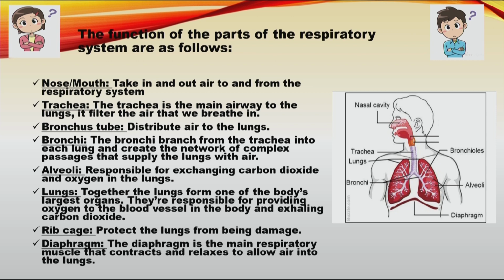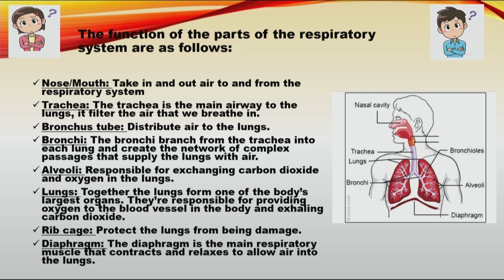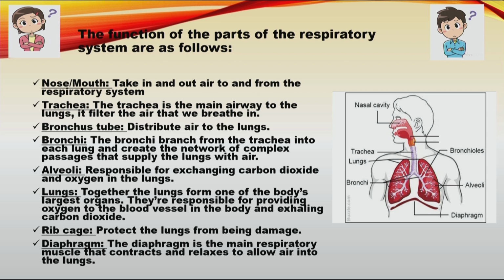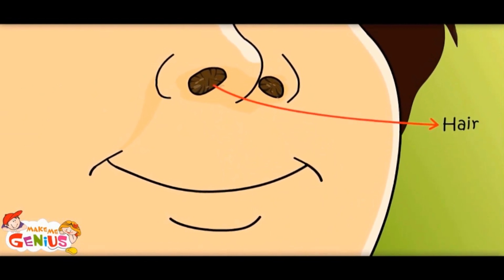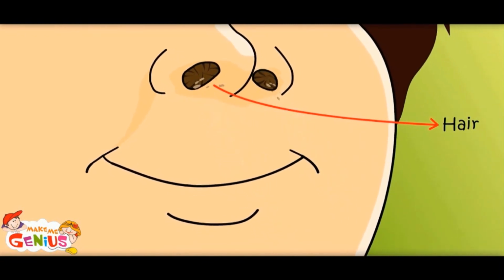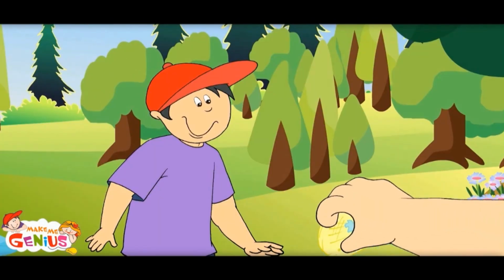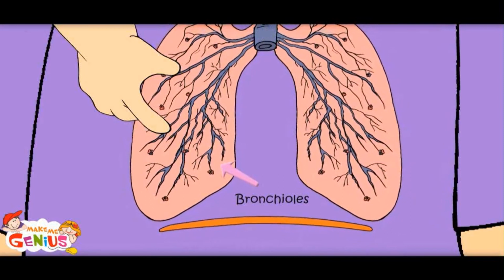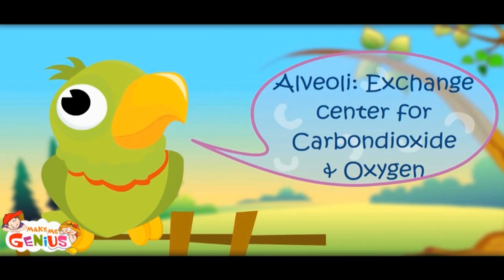Vicky Aglae. Science. Respiratory System Lesson 3